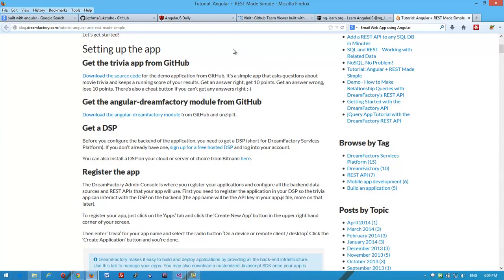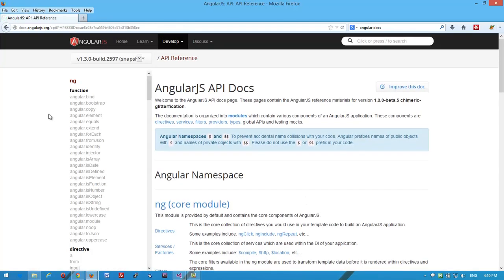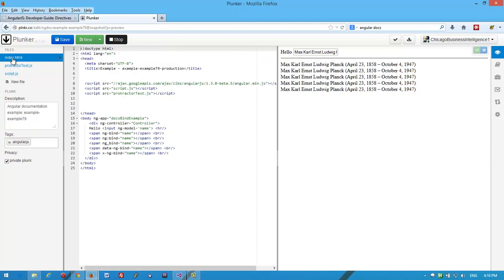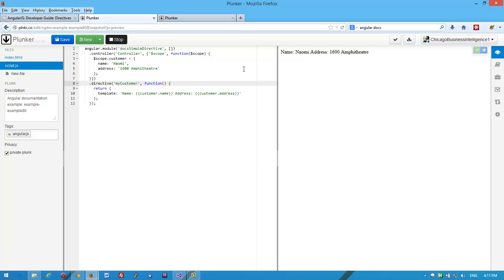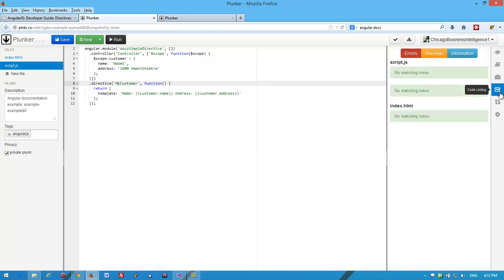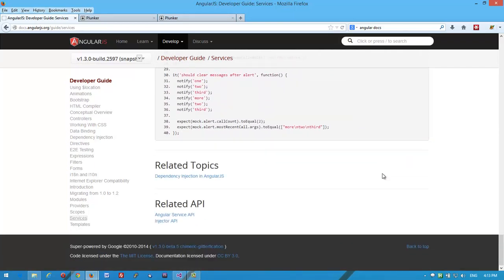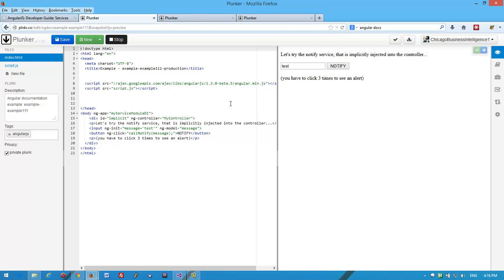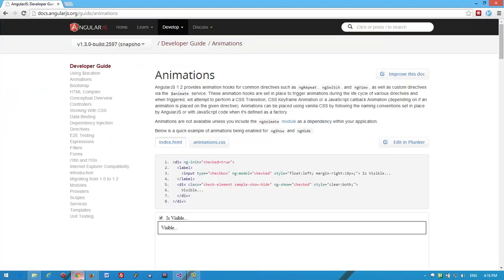AngularJs Tutorial 201. Angular Pitfalls